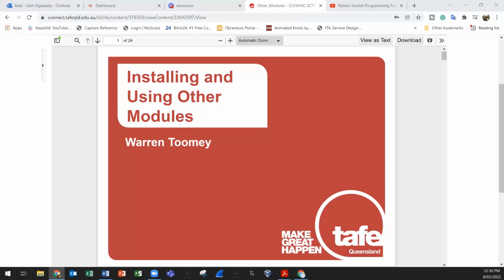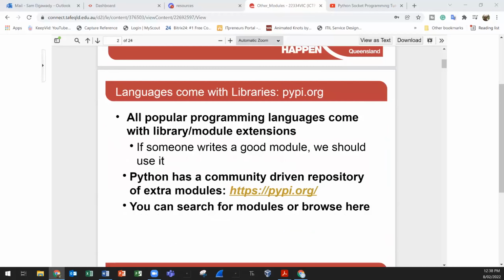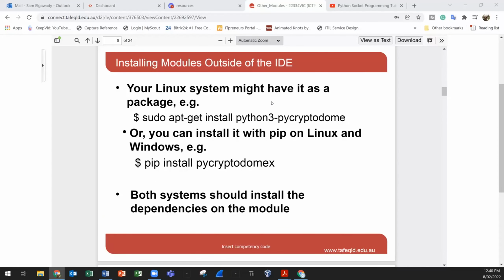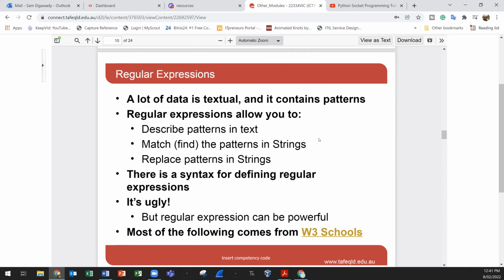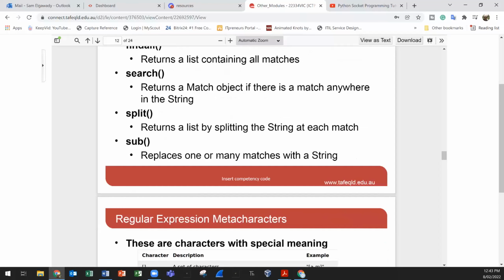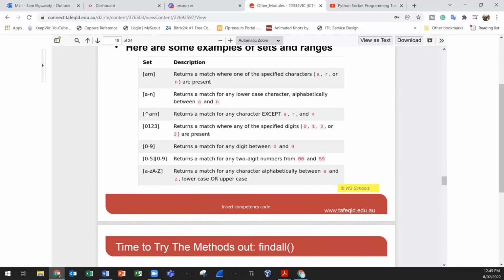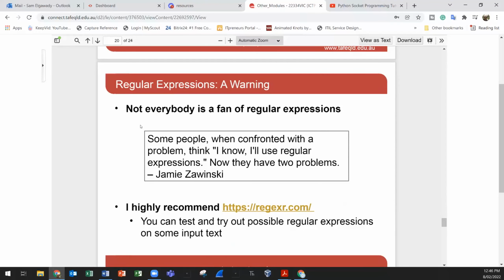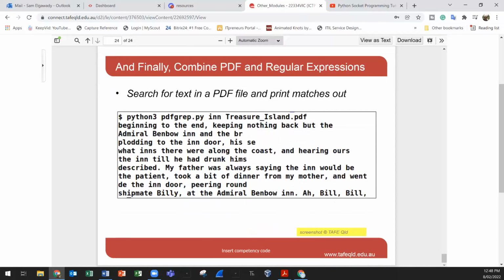Python Programming - ICTPRG405 Session 8: Other Modules